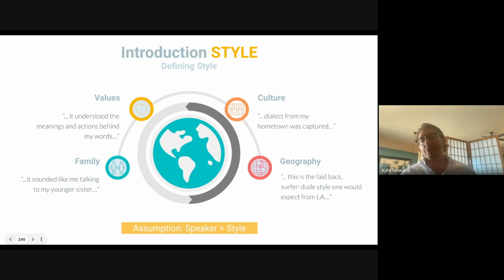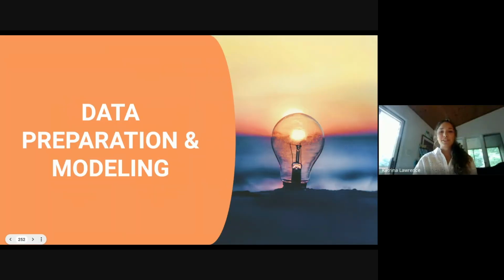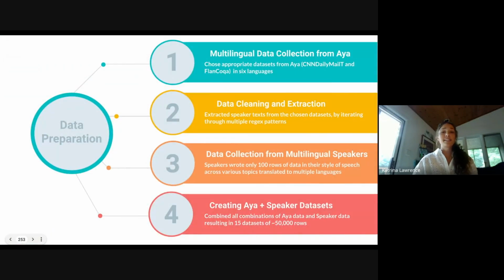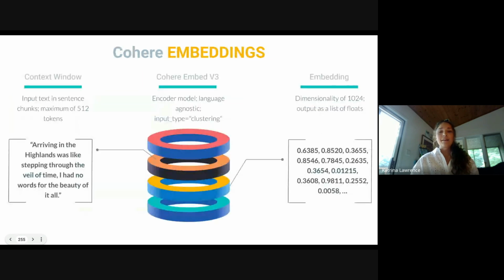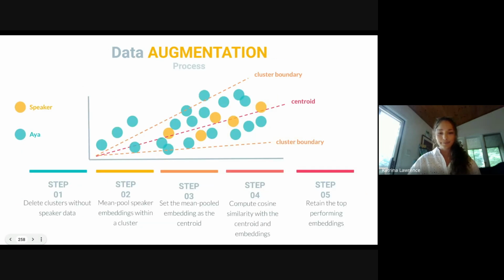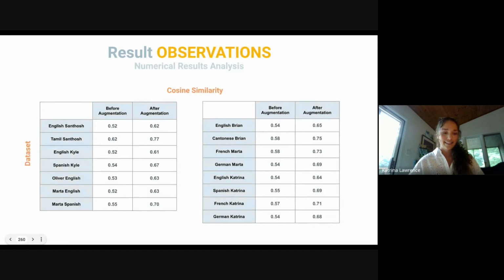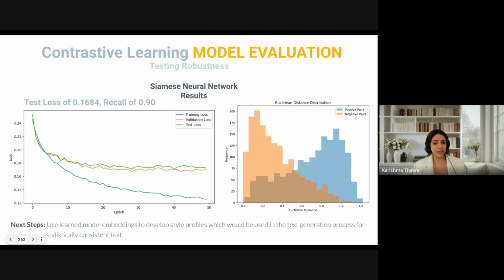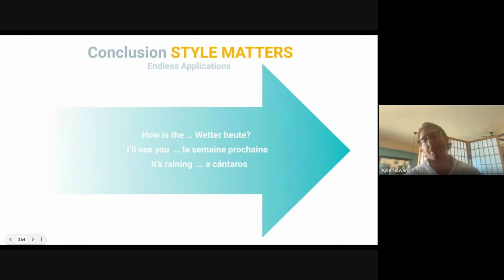C4AI Expedition Aya: StAyaL: Multilingual Style Transfer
Kyle Howard, Karishma Thakar, Katrina Lawrence | Oliver Bolton, Santhosh G S, Brian Kwan, Marta Romani